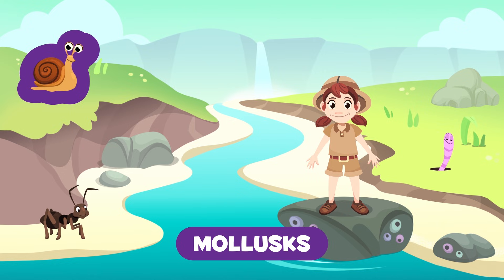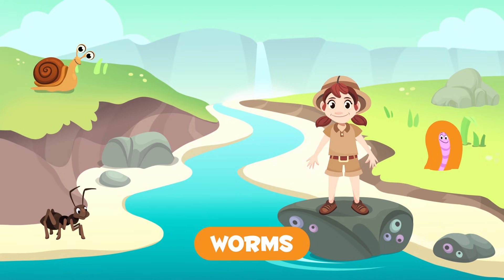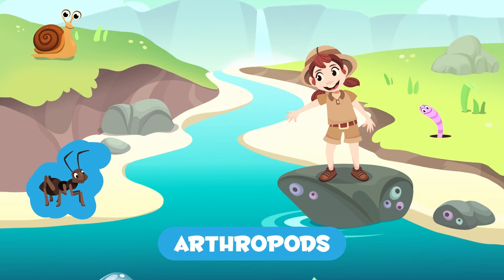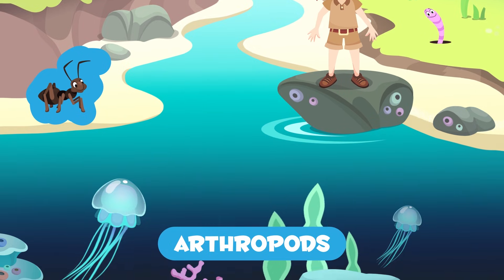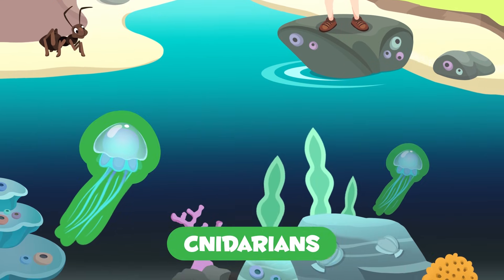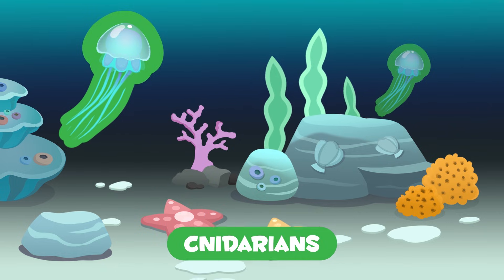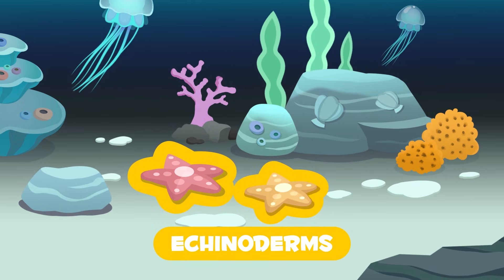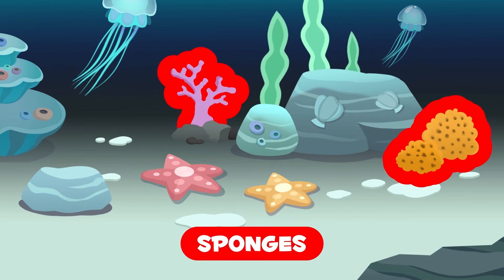Vertebrate and invertebrate animals - Short compilation - Mammals, arthropods, birds, worms...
Educational video for kids to discover vertebrate animals, like birds, fish, mammals, reptiles and amphibians and invertebrate animals like arthropods, worms, cnidarians, mollusks, sponges and equinoderms. Kids will briefly learn about the characteristics of these animal groups, interesting facts about them and will be given many examples.

This is a short compilation of videos about vertebrate and invertebrate animals, perfect for vocabulary learning. Recommended for Primary Education kids.